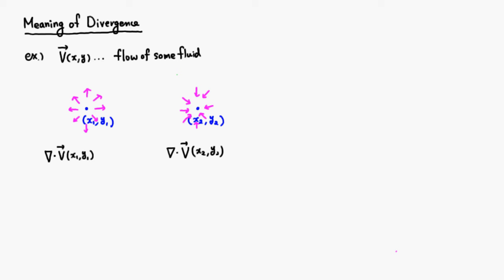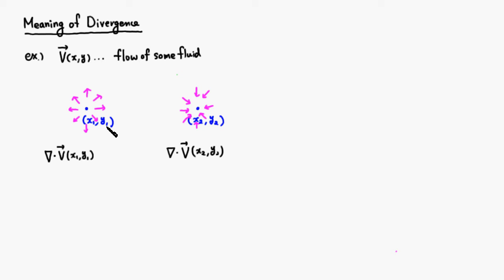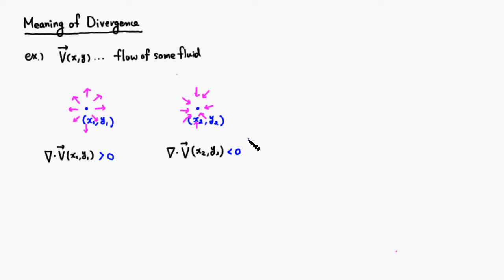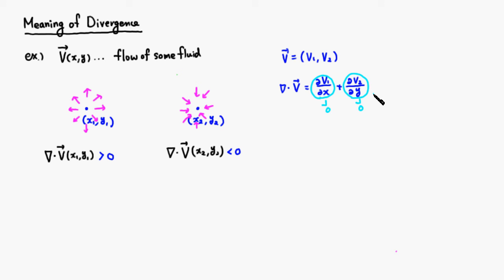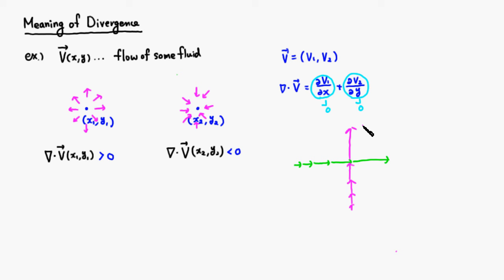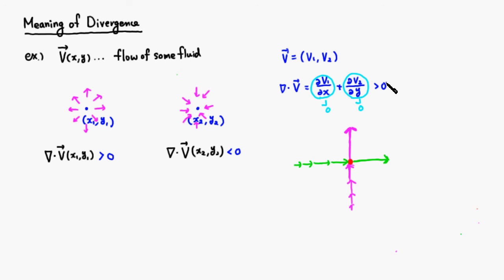MTH 540 Meaning of Divergence